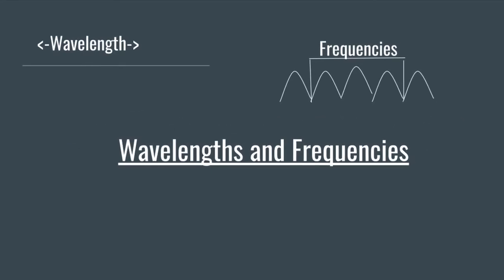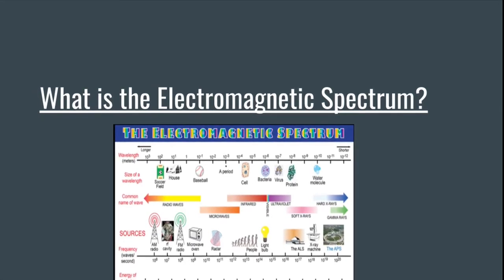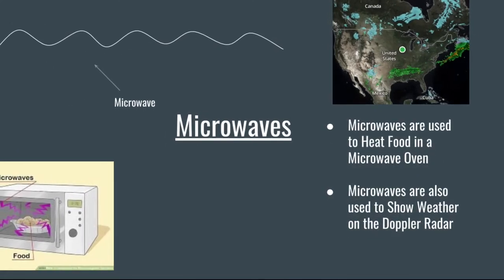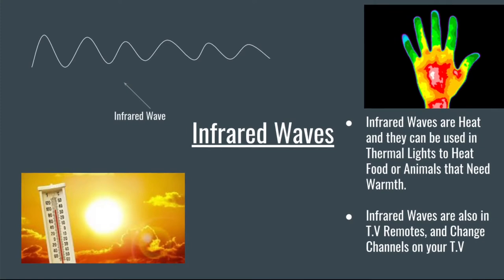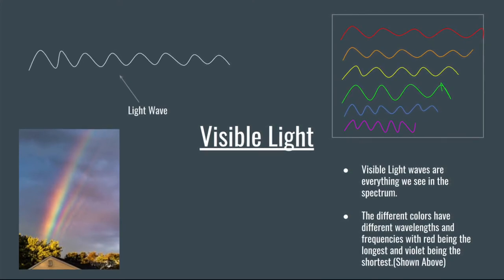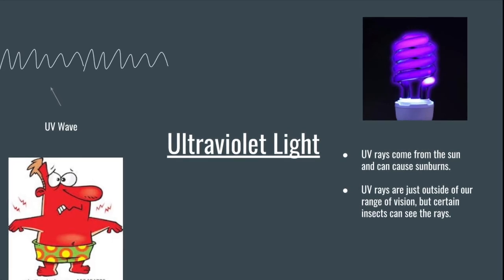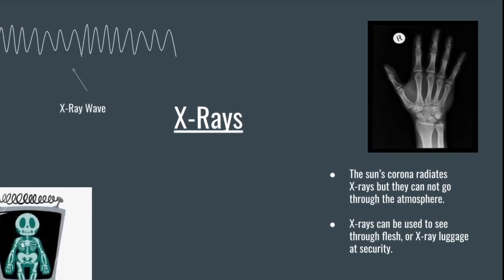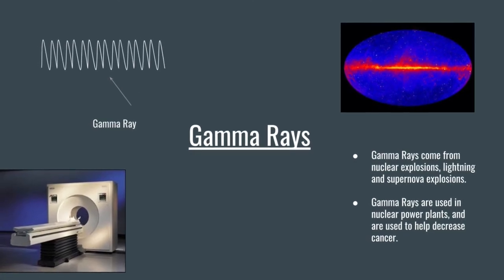The Electromagnetic Spectrum Science Project